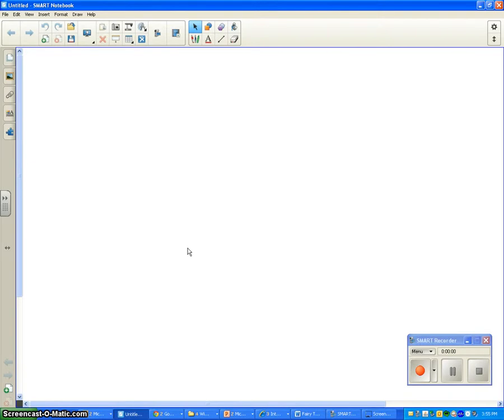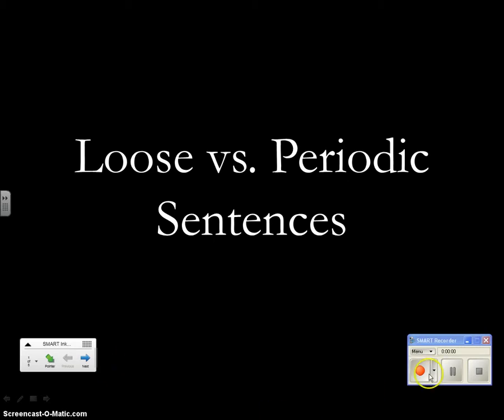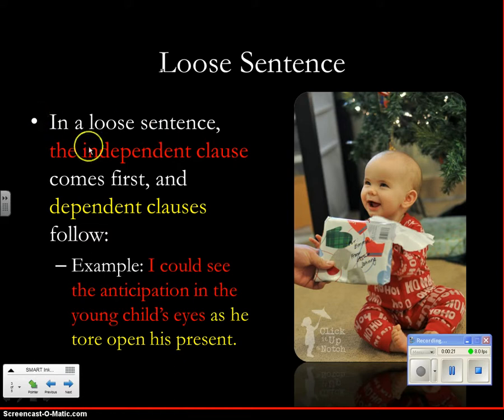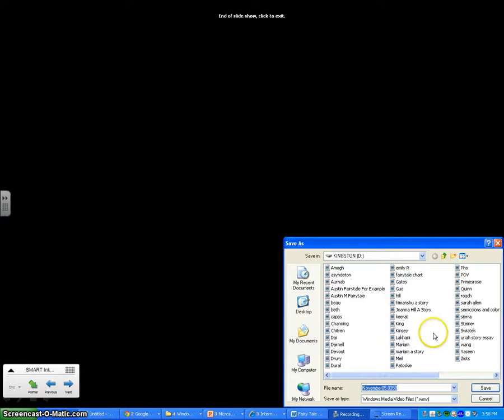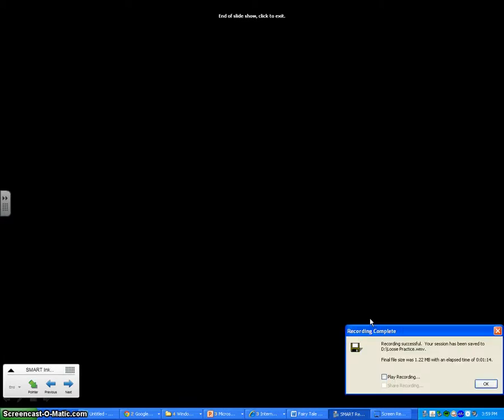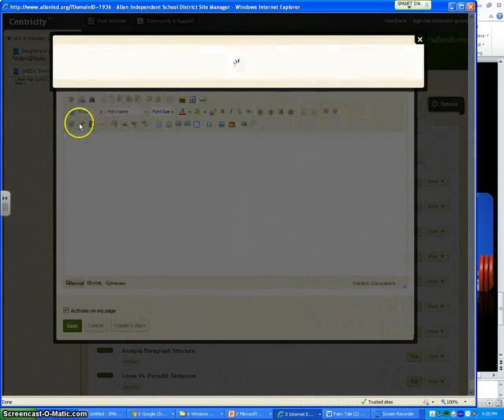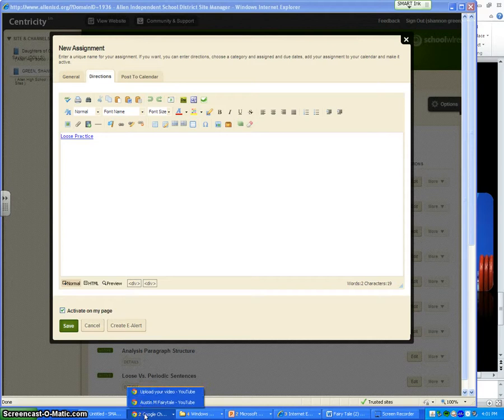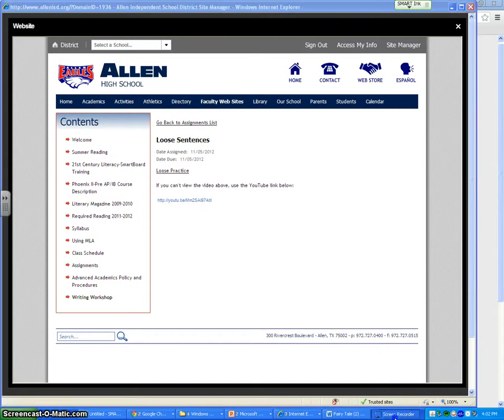Flipped Teaching Practice Video